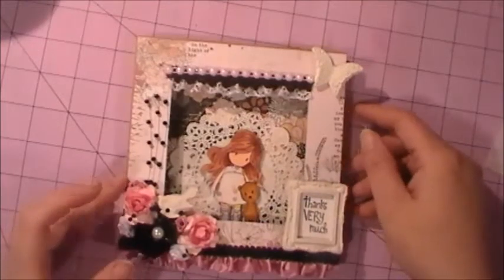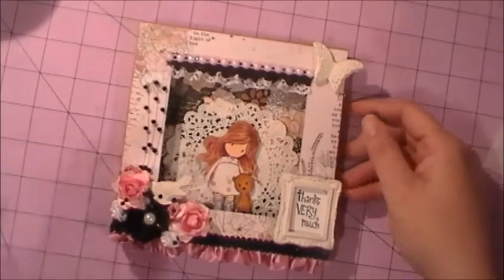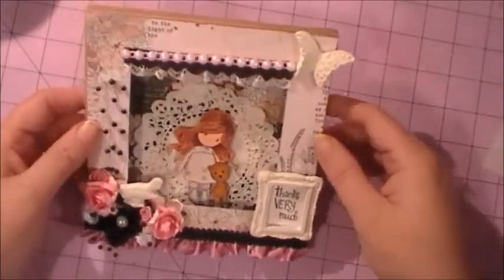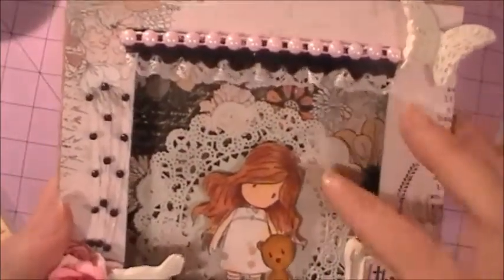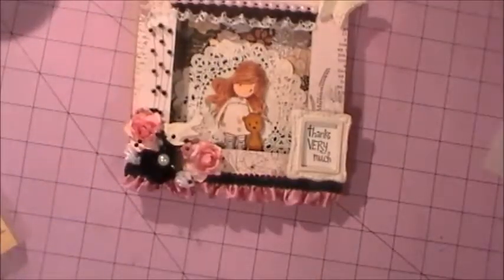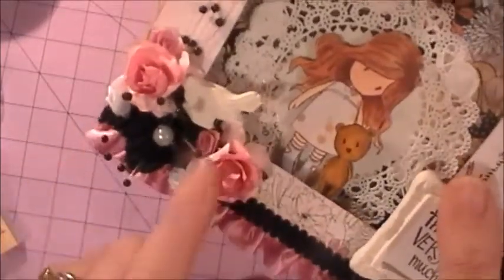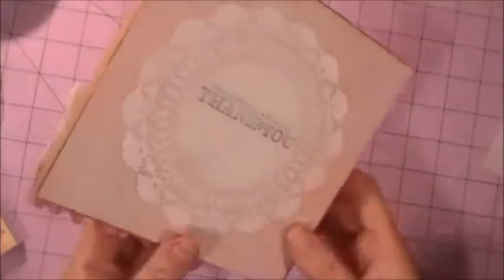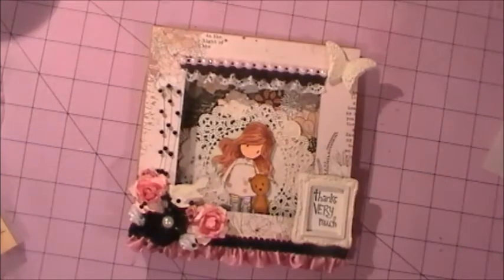Gorjuss Girl Shadow Box Card